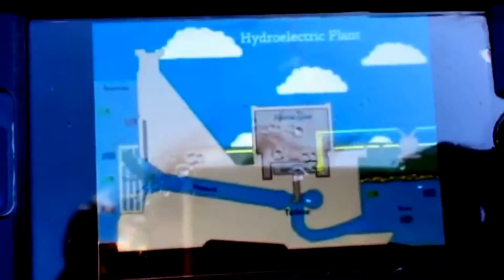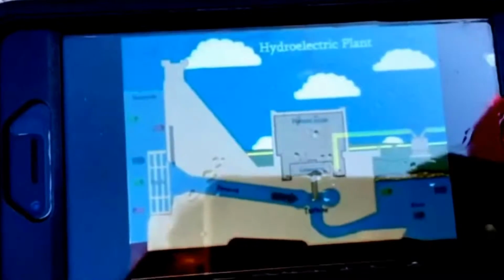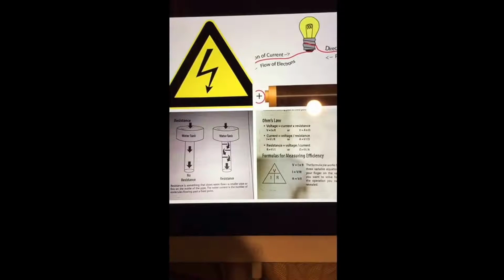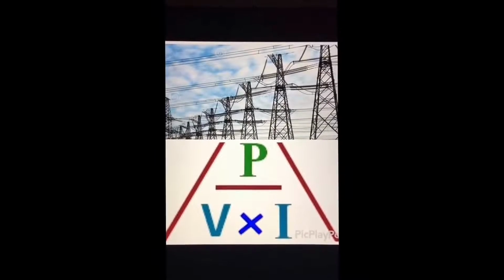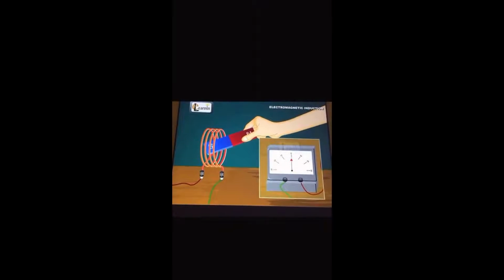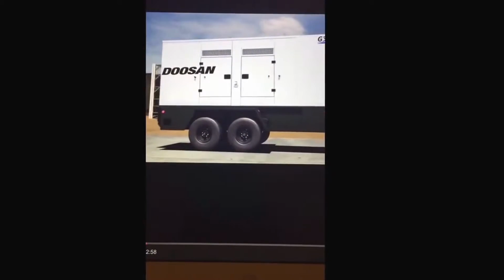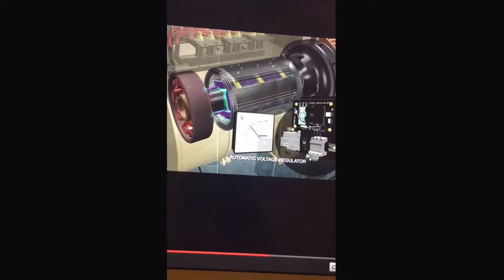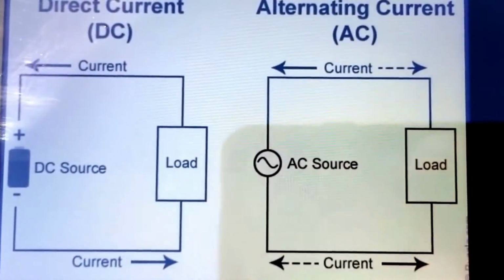My Edited Video